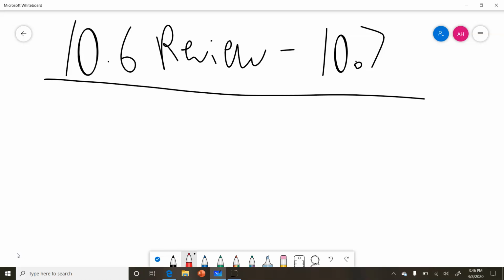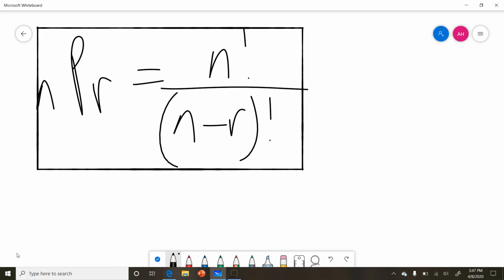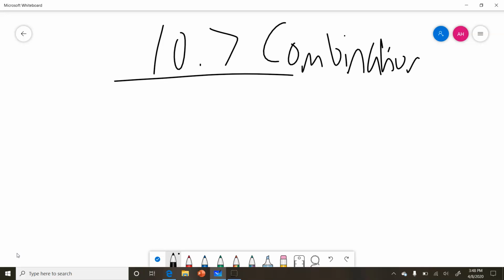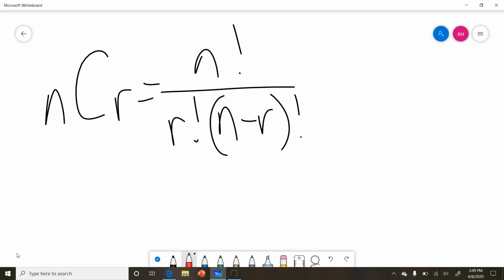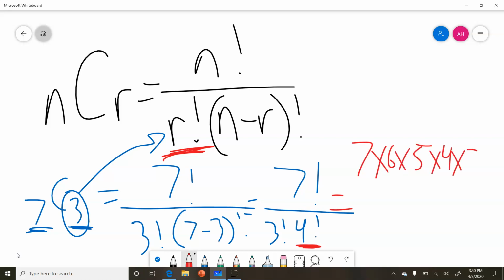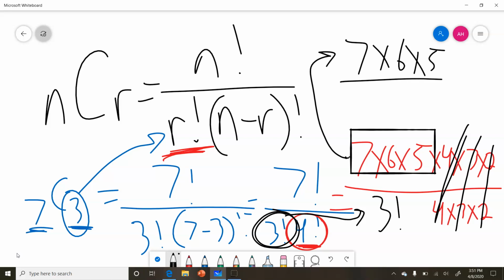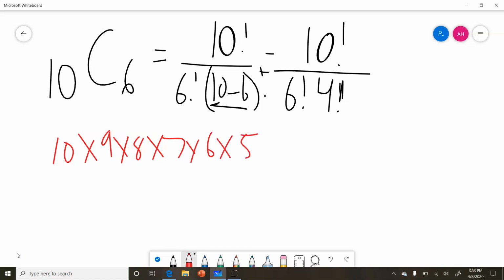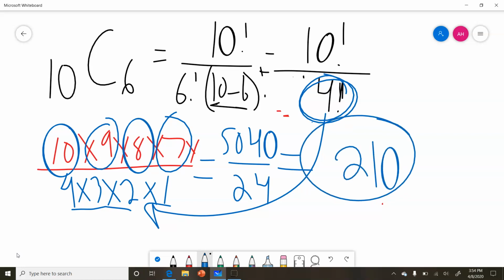Mr. H. 8 Math. 4.09.20